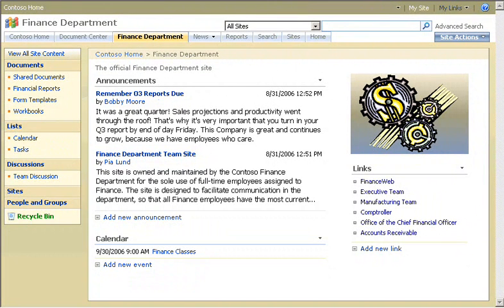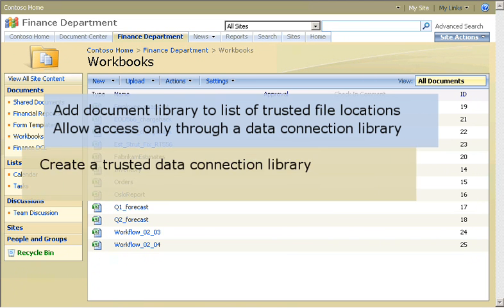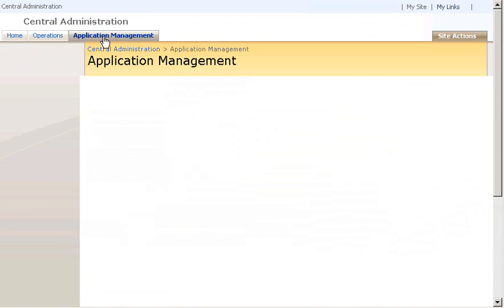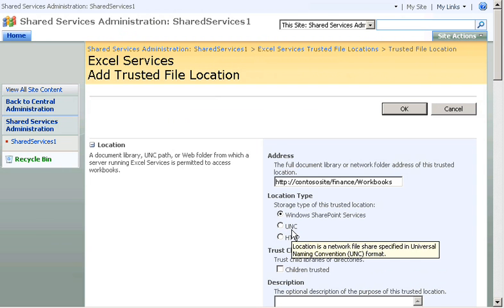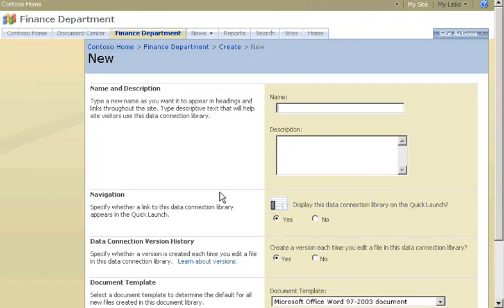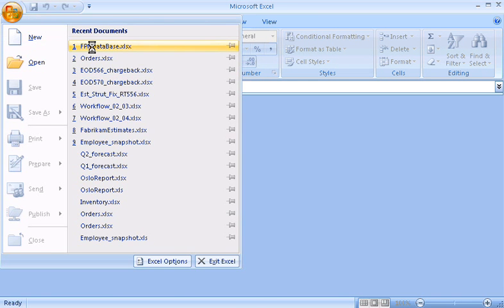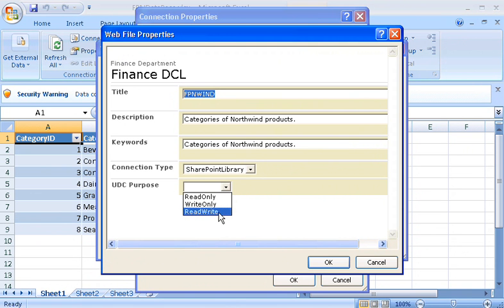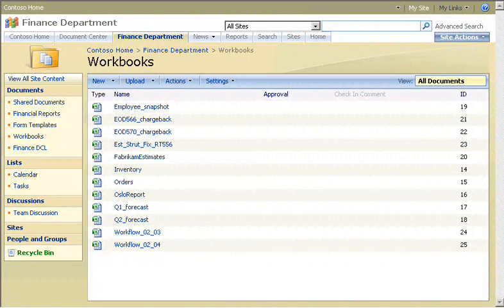SharePoint Server 2007 Demo: Enable Excel Services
You can use Excel Calculation Services to handle processor-intensive calculations from your Microsoft Office SharePoint Server 2007 team site and to control access to external data.